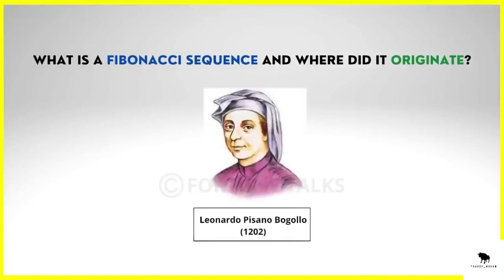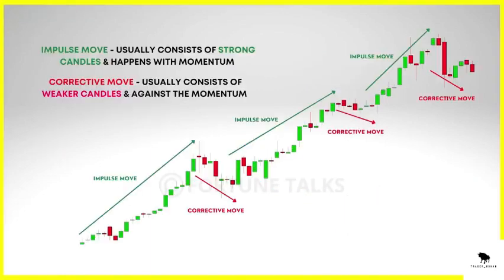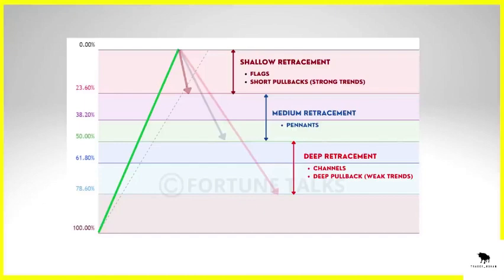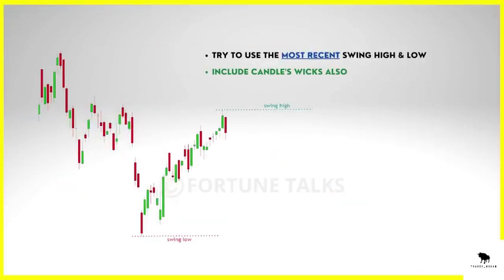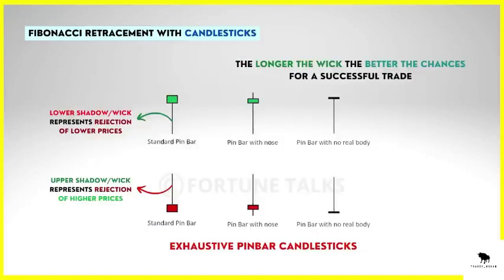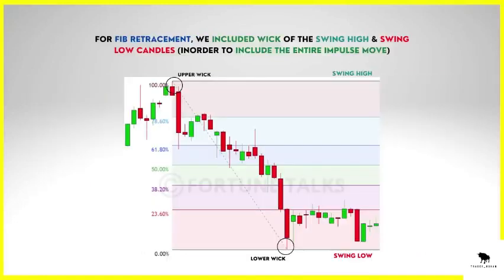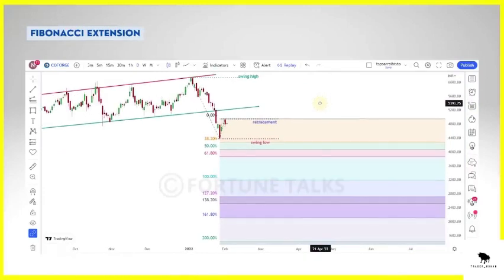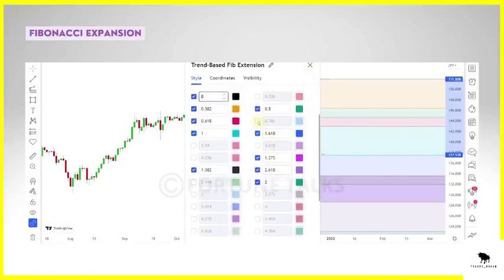'Secret HACKS' to Fibonacci Trading | Complete guide to Fib Retracement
uk
usa
forex trading for beginners,
forex trading,
forex trading live profit,
forex trading analysis,
forex trading audiobook,
forex trading app for android,
forex trading advanced course,
forex trading advanced strategies,
forex trading account,
forex trading account ဖွင့်နည်း,
forex trading beginners
usd market,
eur usd market analysis,
eur usd market,
gbp usd market,
nzd usd market,
AUD usd market,
USD share market,
usd chf market,
eur usd market again,
GBP usd weekly trading forex market analysis,
market otc eur/usd at,
USD Binance bitcoin market profit $5693,
USD Binance bitcoin market profit $1487,
USD Binance bitcoin market profit $6756,
follow the trend in asset usd cad usd cad market,
USD index,
USD analysis
ascending triangle chart patterns
 ascending triangle chart pattern
 ascending triangle
145 premium strategy,
baap of chart,
145 strategies ,
145 strategy
how to trade in dhan app
how to trade in dhan app option
option chain analysis,
 option trading,
how to read option chain,
What is oi option chain
bitcoin news,
bitcoin price,
bitcoin news today
BitcoinOnline business,
best online business
Online money
Best Order Block Trading Strategy (Advanced)
ChatGPT से Trailing Stop Loss का Algo
The ONLY Price Action Setup Traders NEED To Know
Become a Chart Patterns 'BEAST' | 3 Hours of 'Uninterrupted' Chart

Best Price Action Day Trading Setups to grow small account in 2023